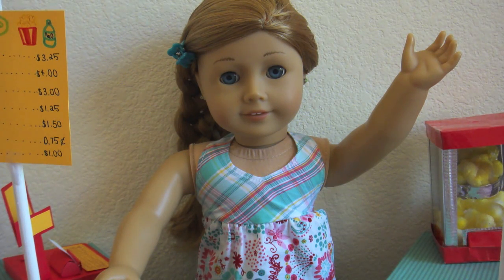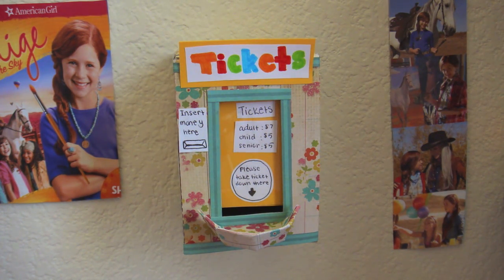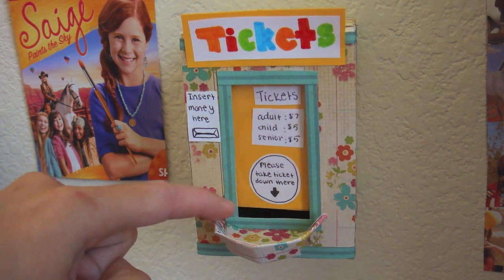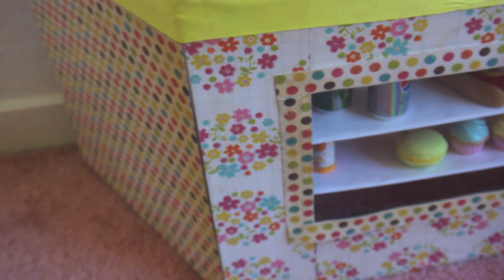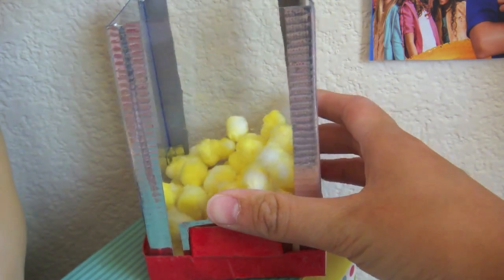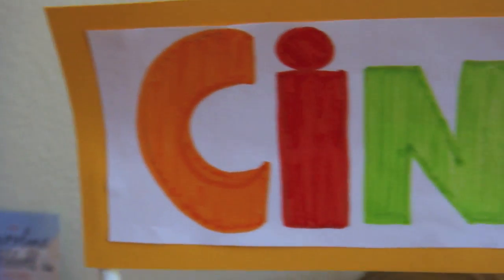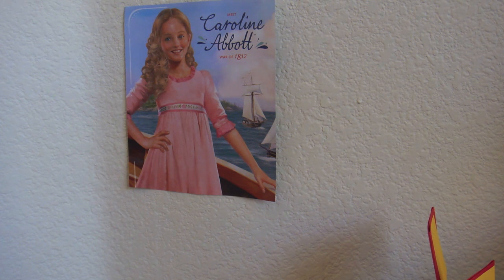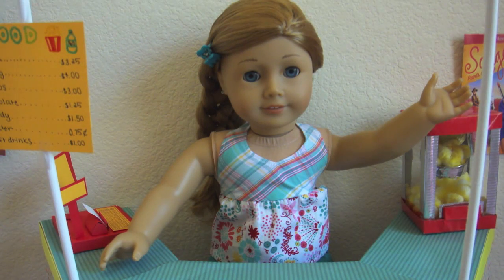AG Cinema Tour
hey guys! Here is a tour of my AG Cinema! I know this video won't be watched by many, but a few people have requested this so I just thought that I would make a video of it and show you how to make the ticket booth! Also, the Cinema stand, popcorn machine, and cash register was made using myfroggystuff tutorials. But the cinema stand had a few moderations to it! :) By the way, I forgot to mention in the video that the foods are composed of stuff I made from polymer clay, erasers, chopsticks, and food from the our generation baking set!

I hope you guys enjoyed watching!
Talk to you guys later! :)

DeeDee
P.S. I'm currently filming another stop motion! so be on a look out for that soon! :)